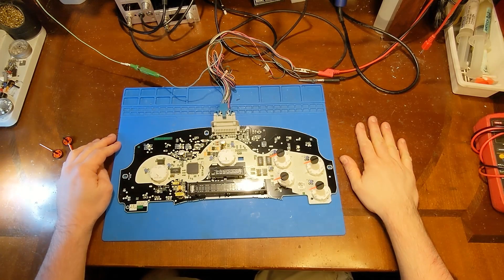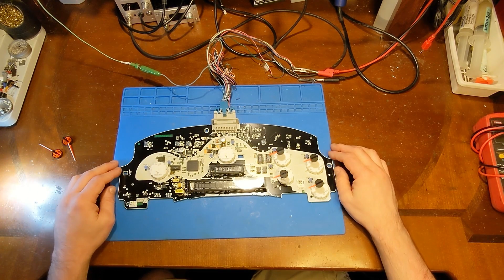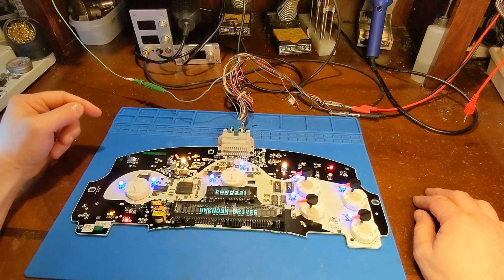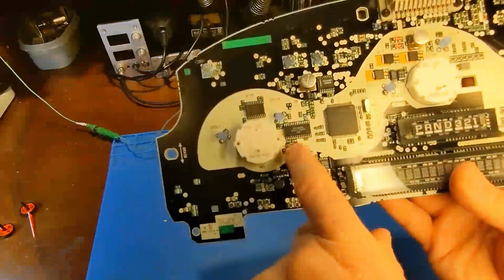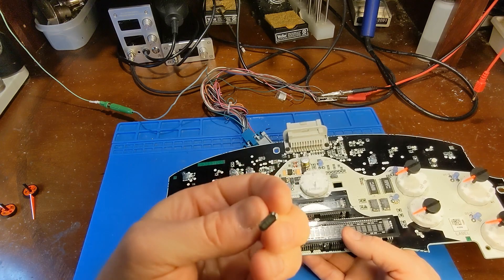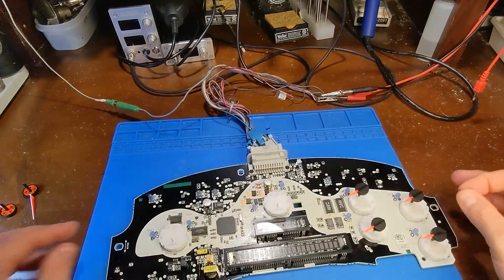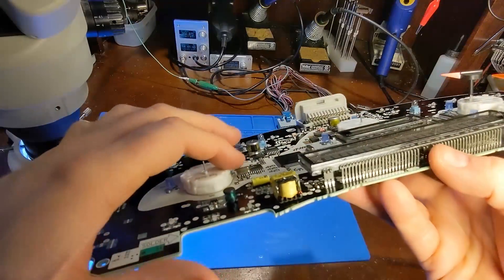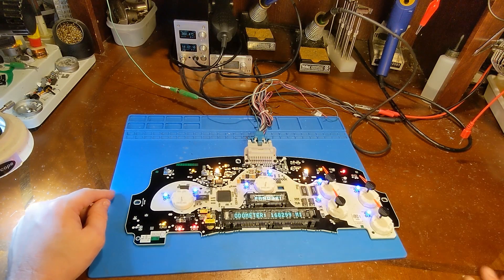Trailblazer cluster with no CAN BUS Comm.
Here we have a Trailblazer instrument panel cluster with no CAN BUS communication (no oil pressure, volt, fuel or temp gauge).
This same cluster PCB is also use in the GMC Envoy, Buick Rainier, Isuzu Ascender, Oldsmobile Bravada, Saab 9-7X.
The transceiver part number is 16218986 or 09401278 and it requires a properly working 4MHz Crystal Oscillator.